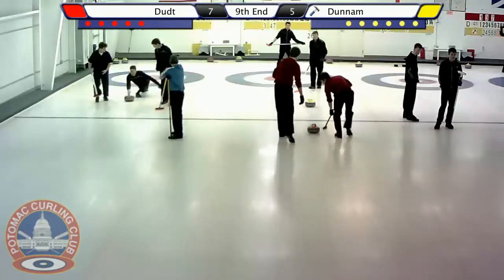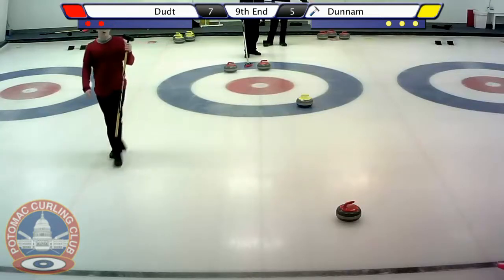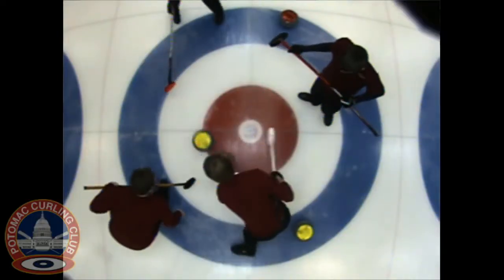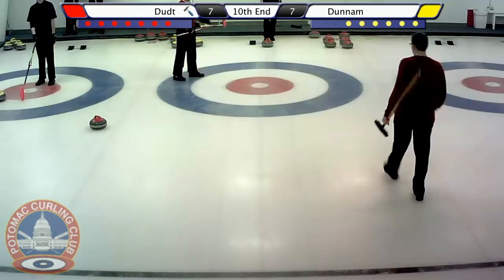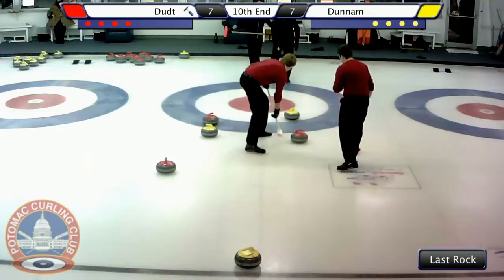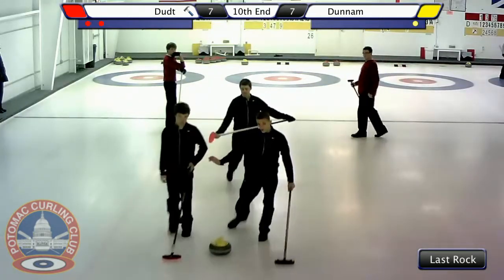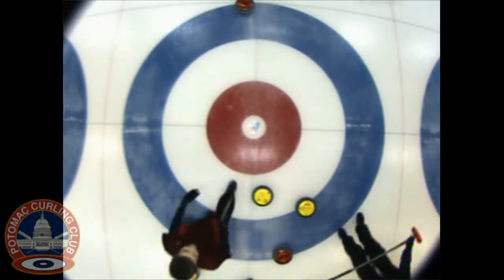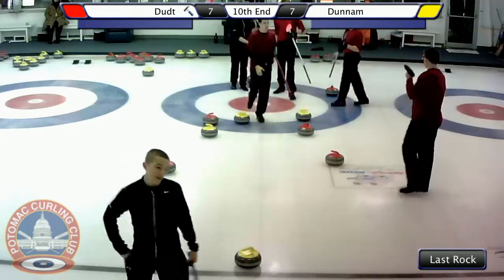2012 2013 GNCC Junior Championships Draw 09 part 2 Men Dudt v Dunnam